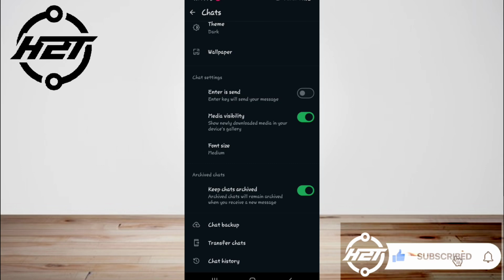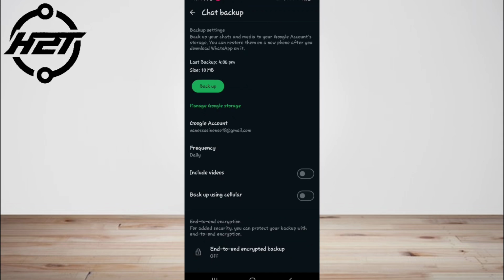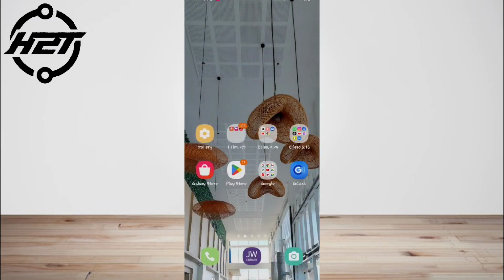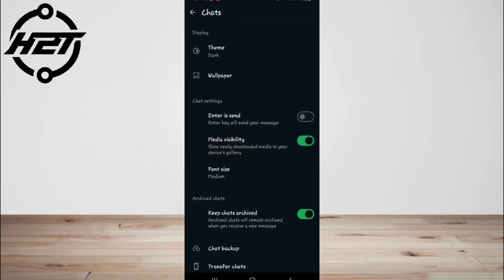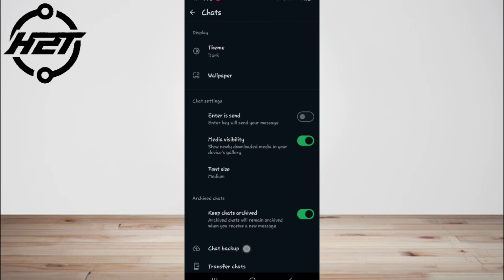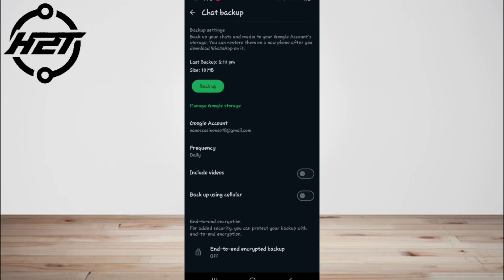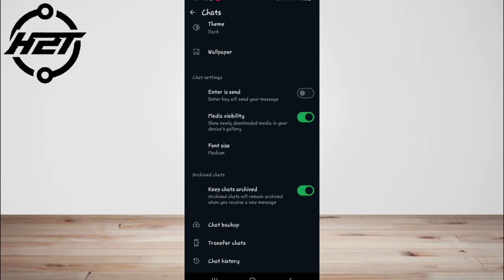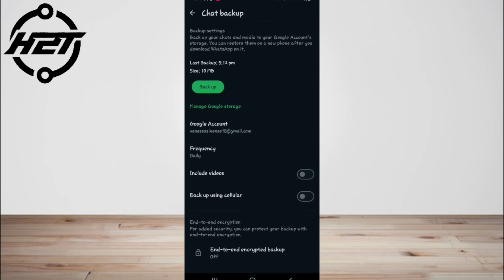How to Backup WhatsApp Messages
In This Tutorial,  "  How to Backup WhatsApp Messages" you'll learn how to easily back up your WhatsApp messages in 2024. We'll guide you step-by-step through the process, ensuring your important conversations are safely stored.
By the end of this tutorial, " How to Backup WhatsApp Messages"  you'll have successfully backed up your WhatsApp messages, giving you peace of mind!